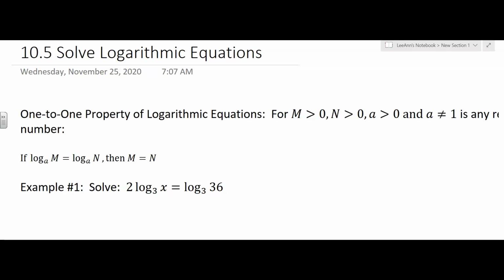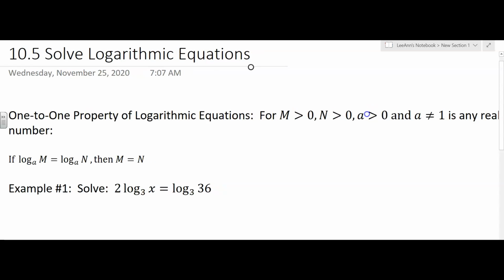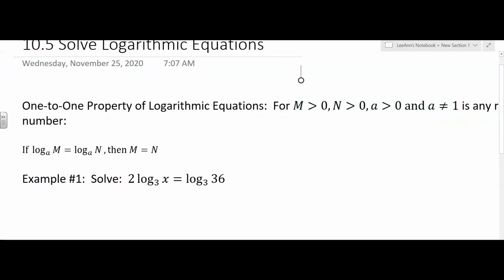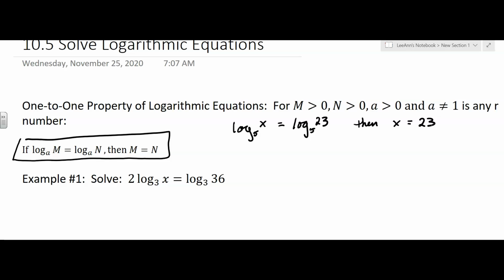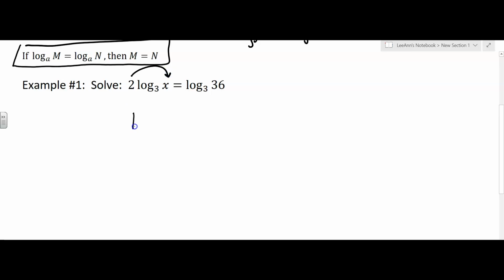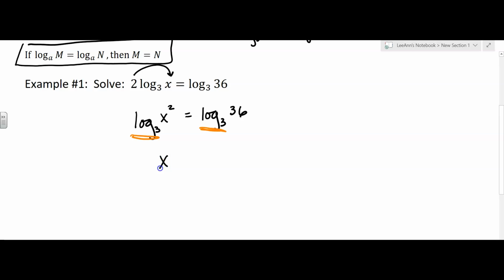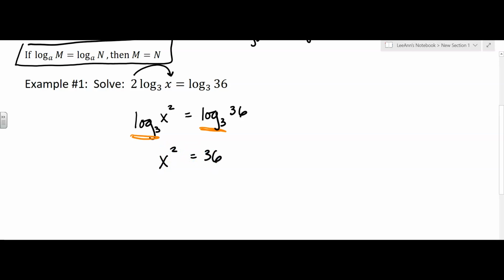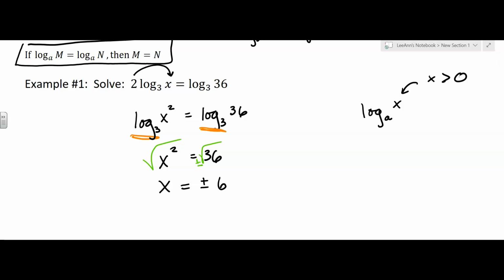10.5.a Solve Logarithmic Equations